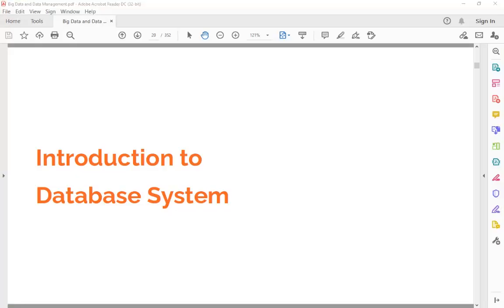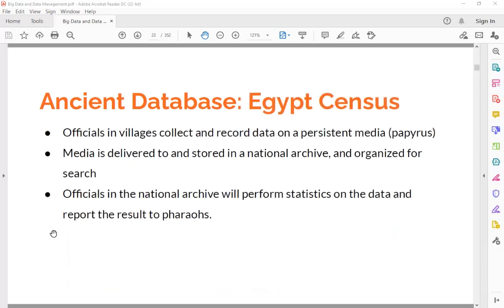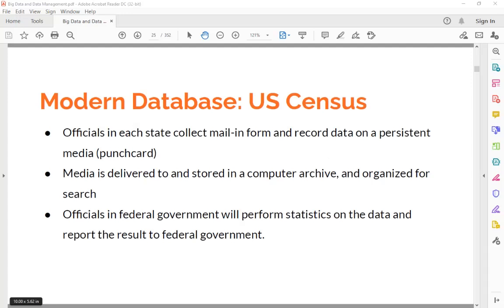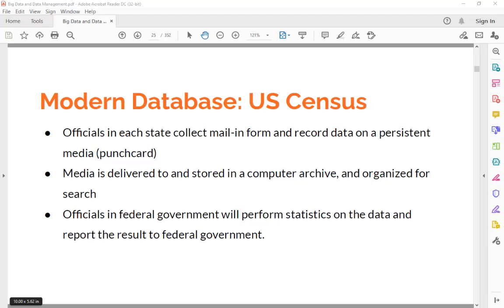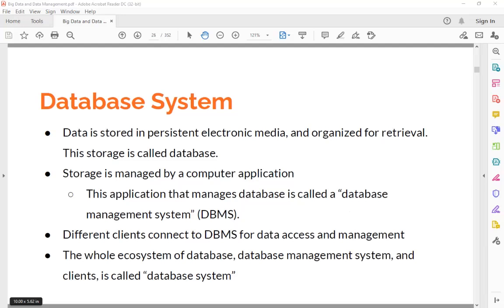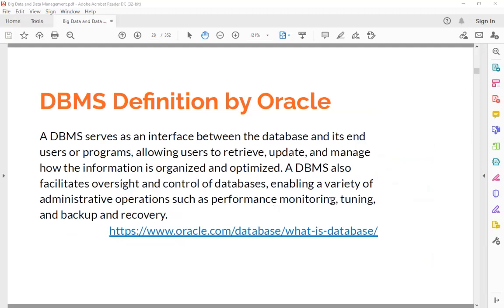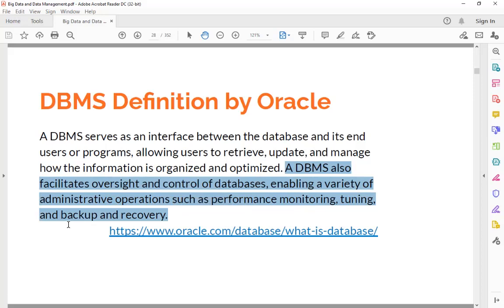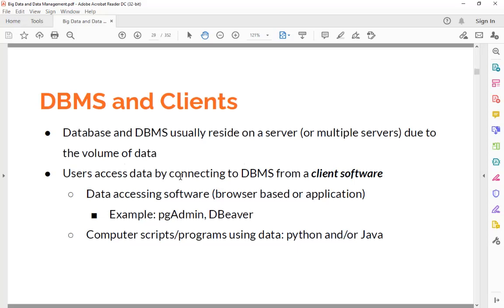DS530 01 01 Introduction to Database System